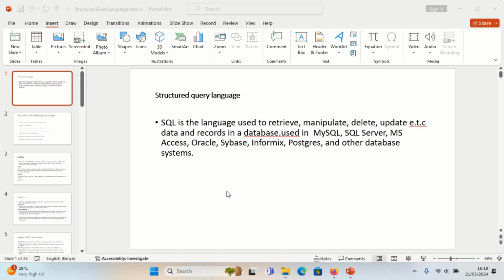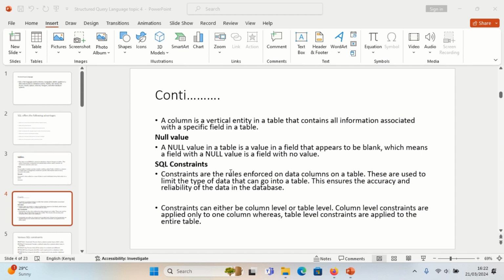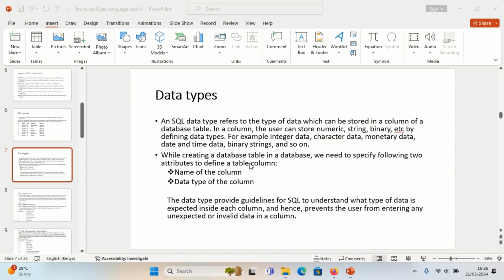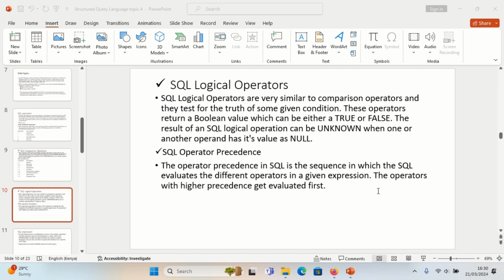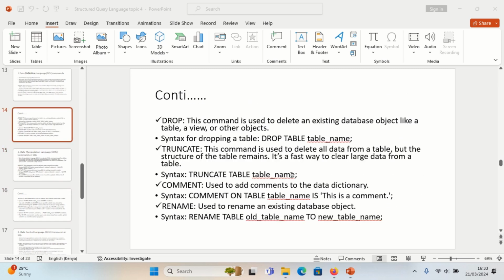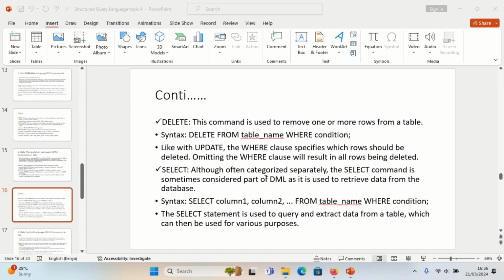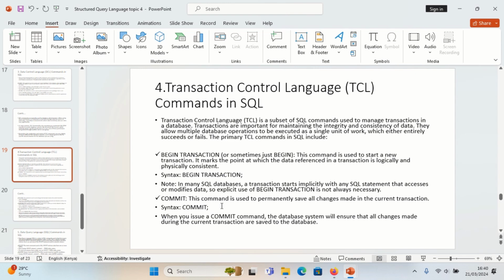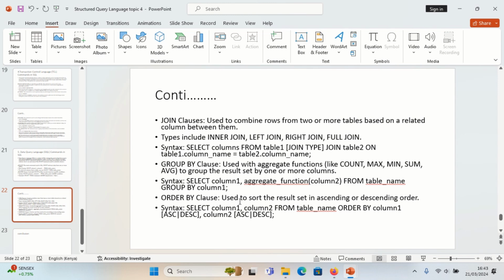Structured Query Language topic 4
SQL TUTORIALS